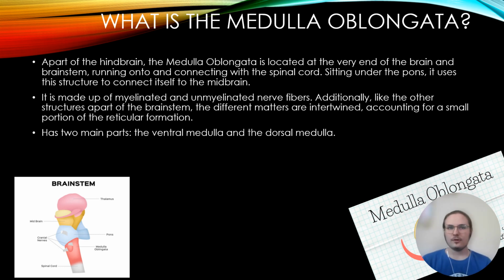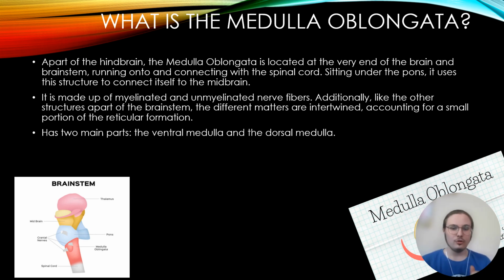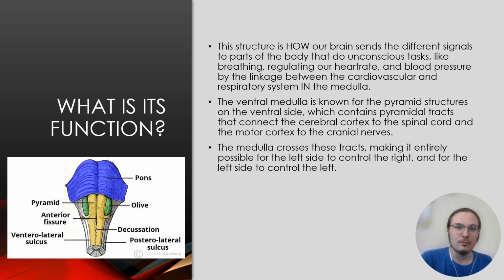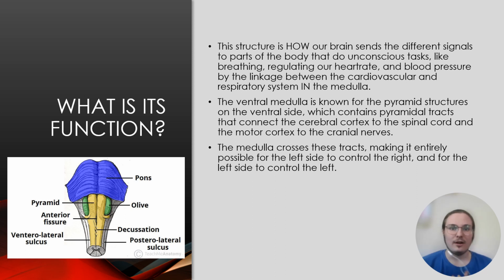My Favorite Brain Part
Medulla Oblongata